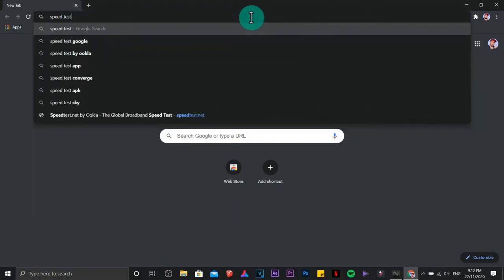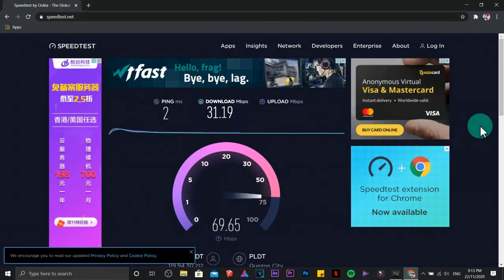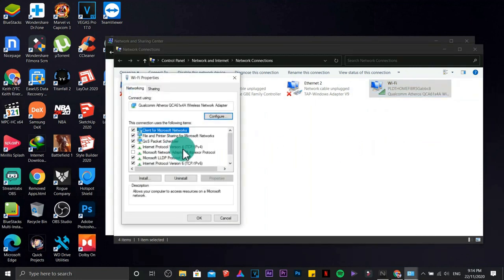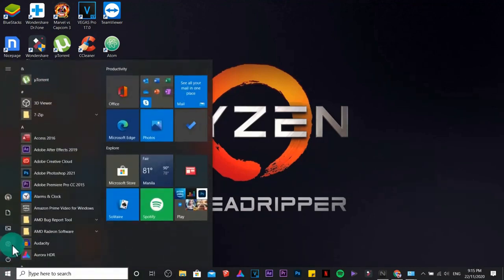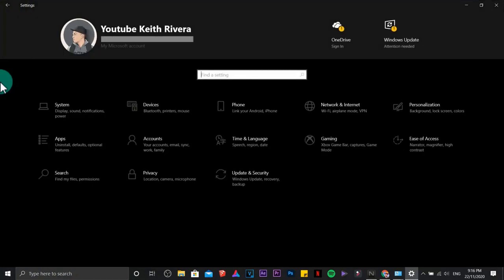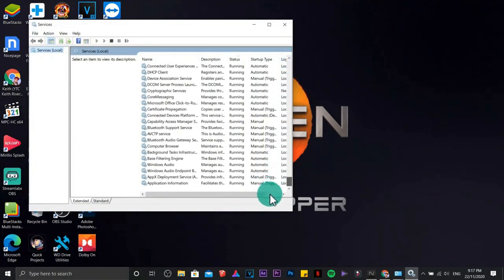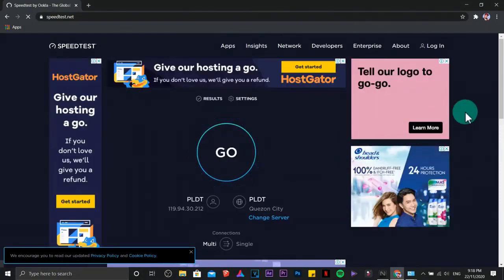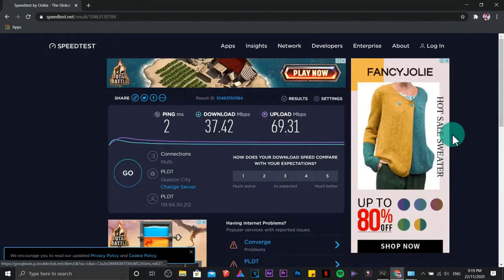FASTEN INTERNET SPEED IN 3 EASY WAYS | PAANO MAPABILIS ANG INTERNET SPEED | TUTORIAL CHANNEL-Kneight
TUTORIAL CHANNEL-Kneight
IDOL CELEBRITY CHANNEL-Kneight
FOODS LEYAN'S CHANNEL
LOKOMOKO CHANNEL-KNEIGHT

Lean Bernardo
Online Sales Item